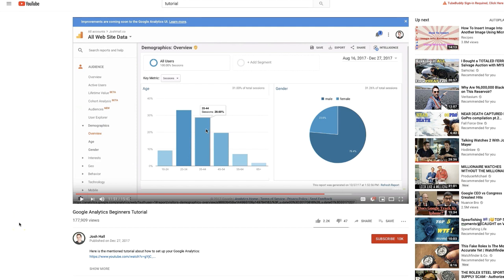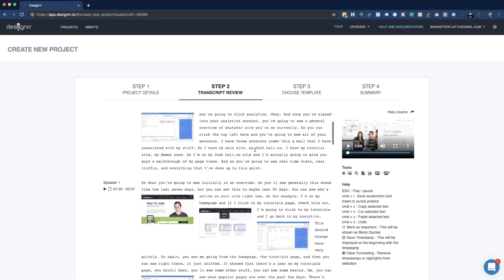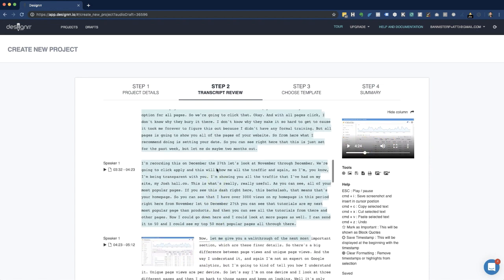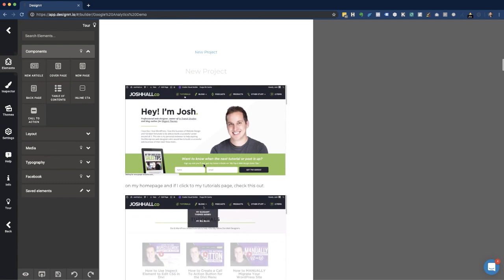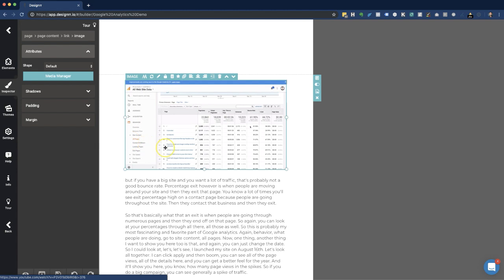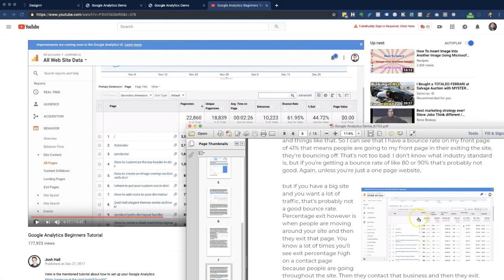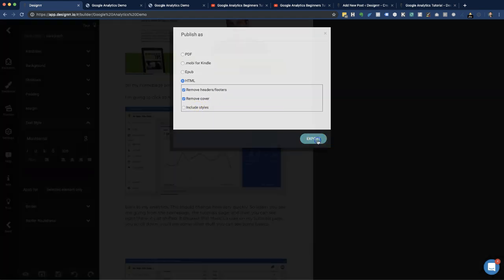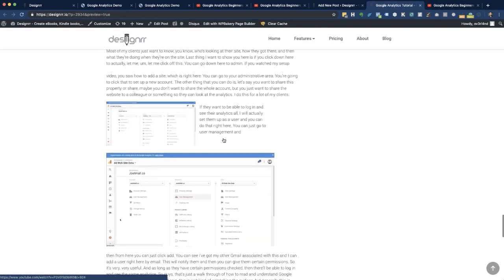How to transcribe your video with Dynamic Transcripts from Designrr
This video tutorial shows you how to turn a YouTube Video into a Dynamic Transcript with embedded links to the correct timestamp in the video.